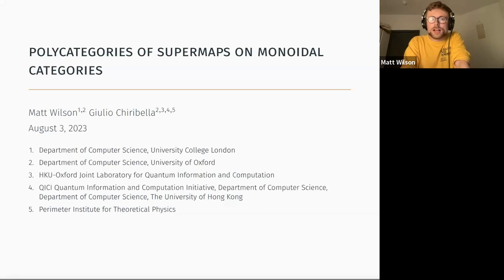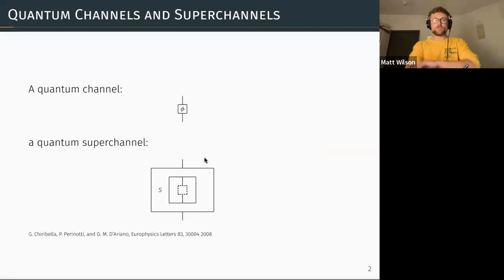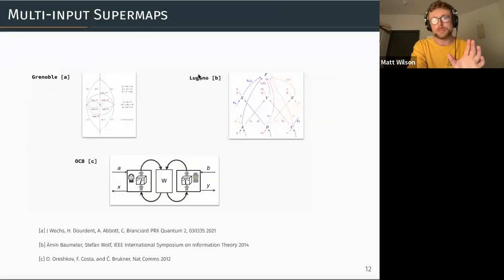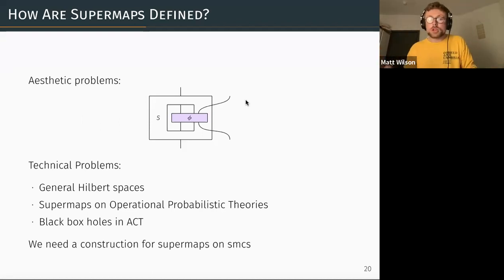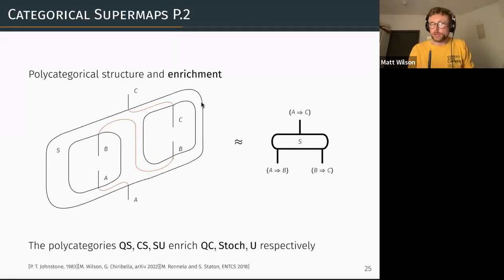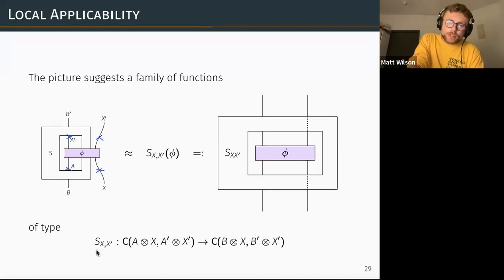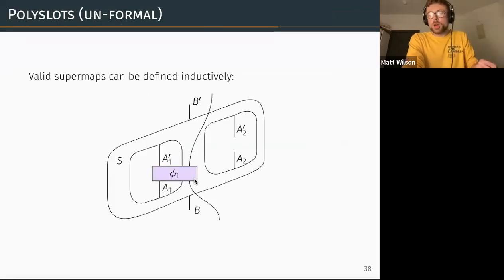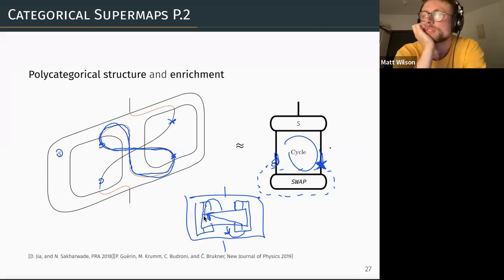Matt Wilson - Polycategories of Supermaps on Monoidal Categories